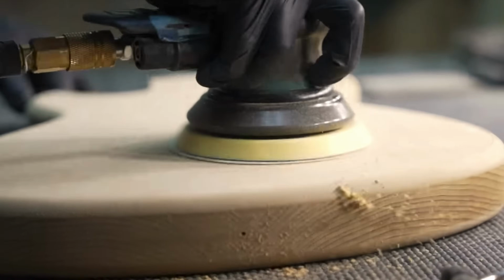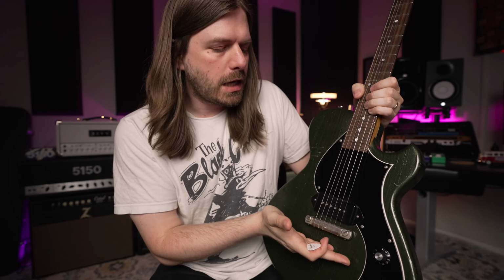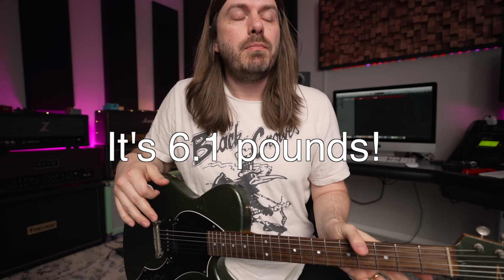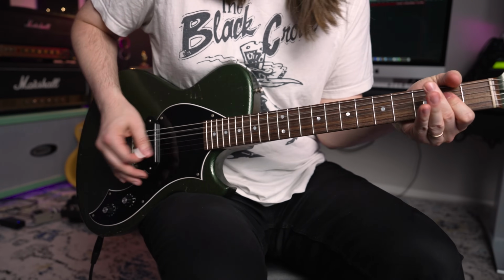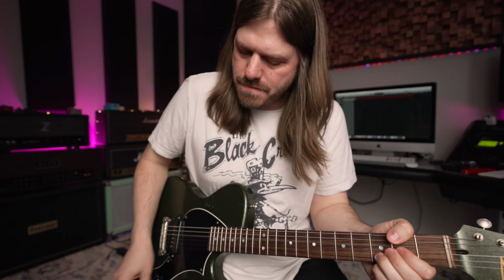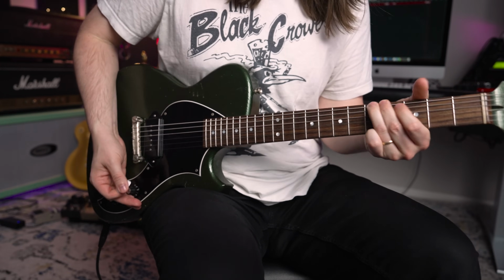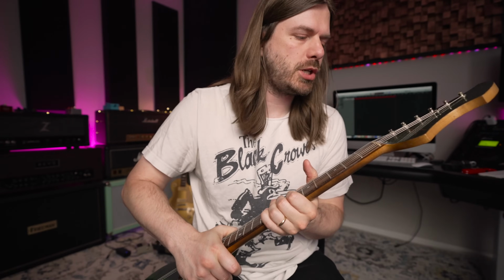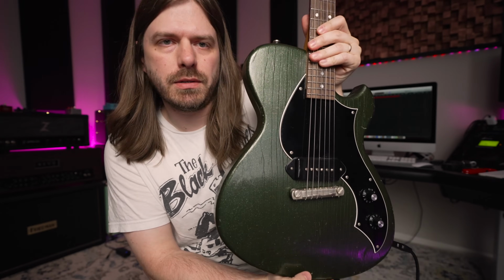This Guitar Made Me SELL MY GIBSON!